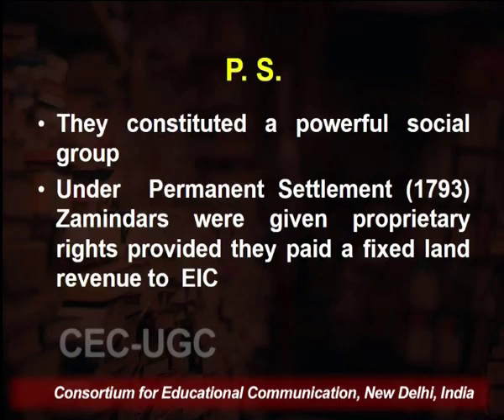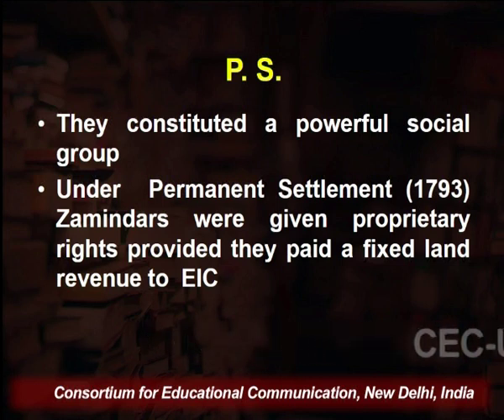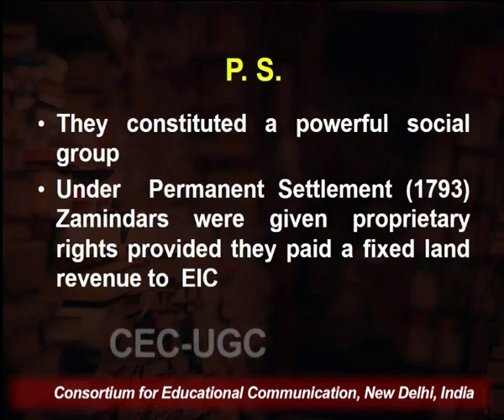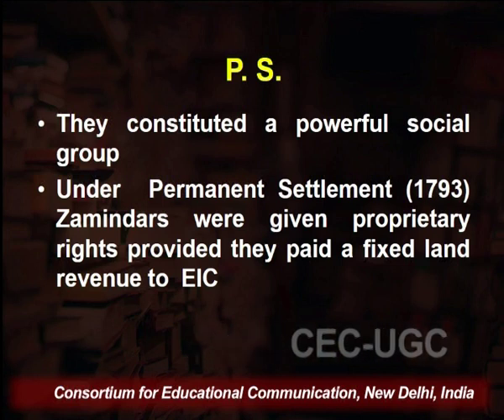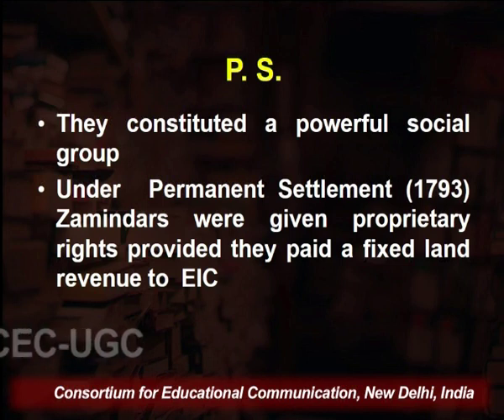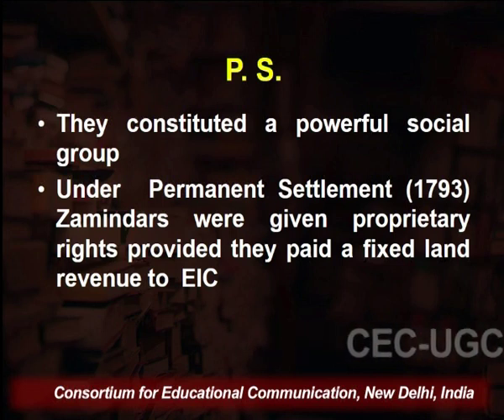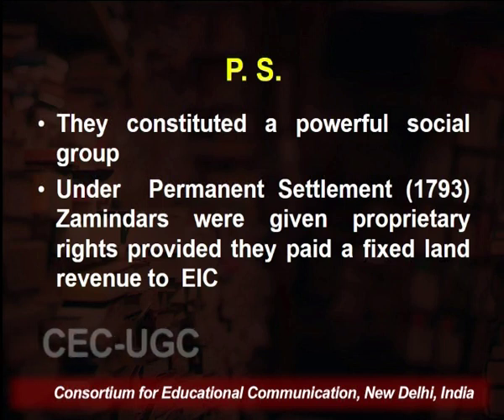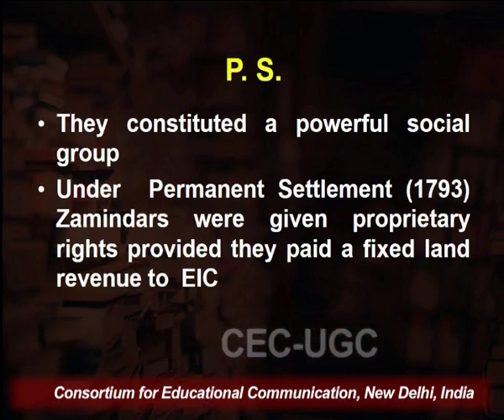Land Revenue Settlements (Part-I)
This Lecture talks about Land Revenue Settlements (Part-I).